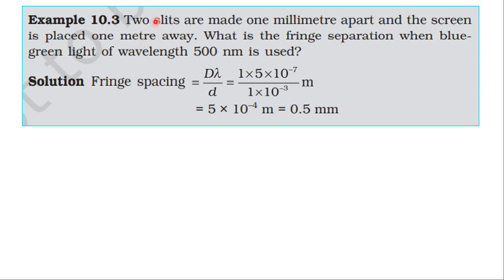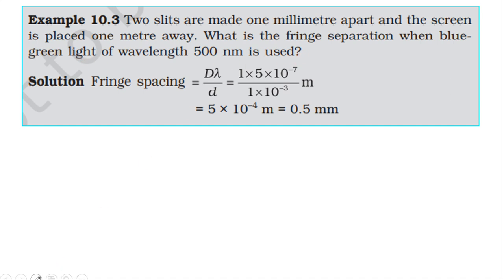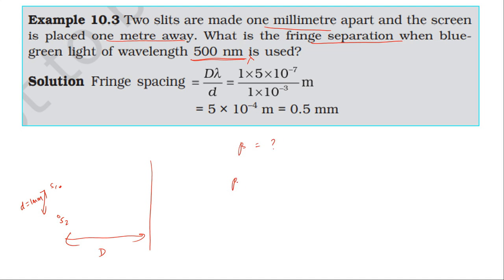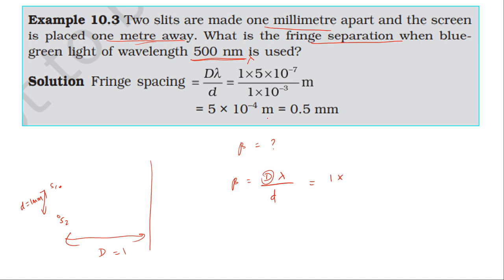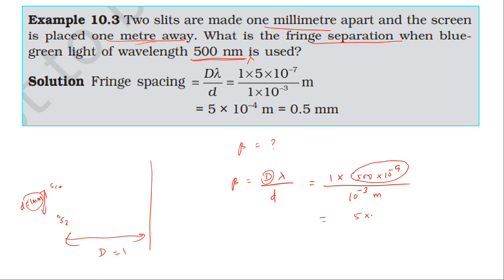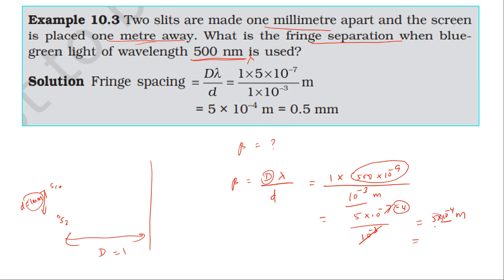NCERT SOLUTION | CLASS 12 PHYSICS | WAVE OPTICS | EXAMPLE 10.3 CBSE SOLUTION | NEET IIT JEE KVPY